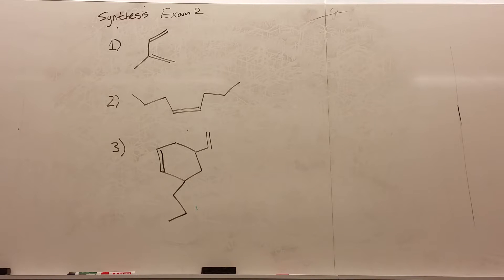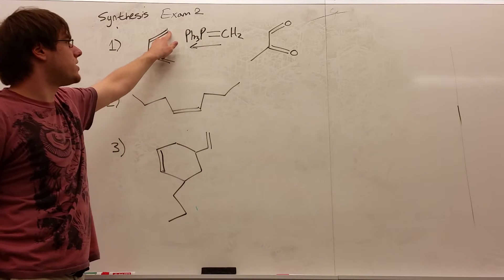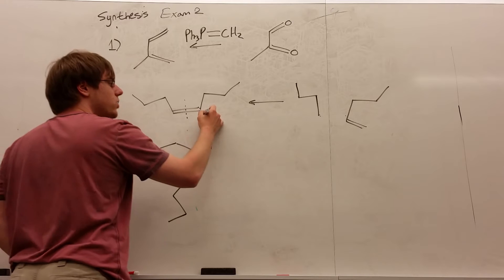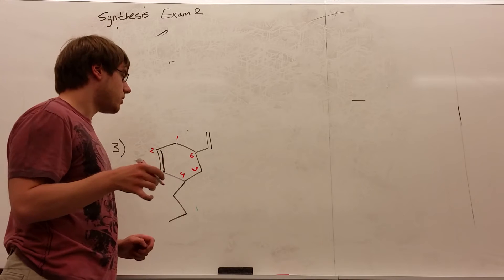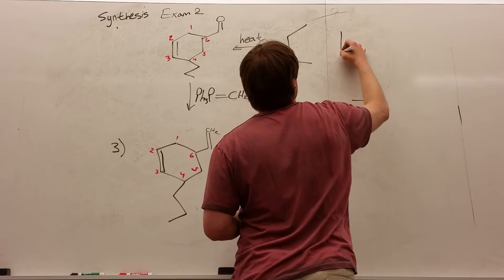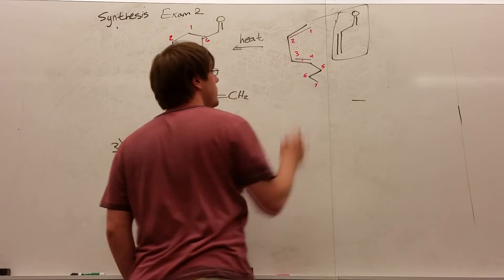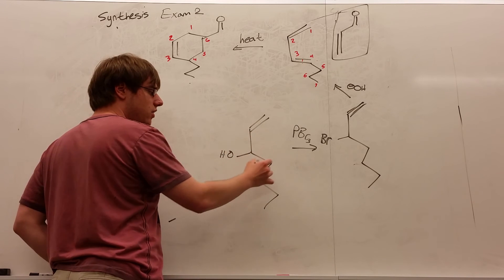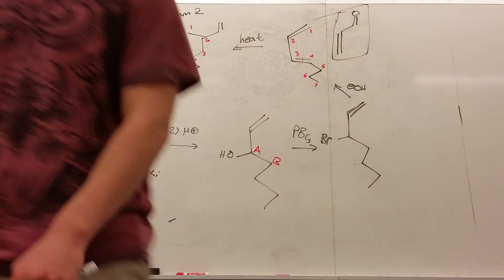Exam 2 Synthesis Part 2 - Wittig Reaction Practice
Most commonly you'll see the wittig in synthesis problems that also involve diels-alder, robinnson annulations, or malonic esters.